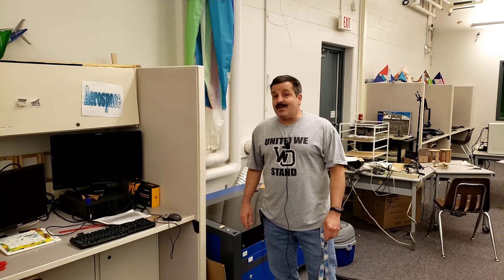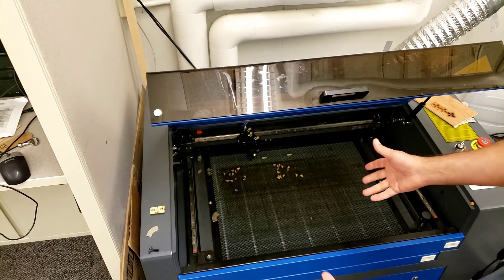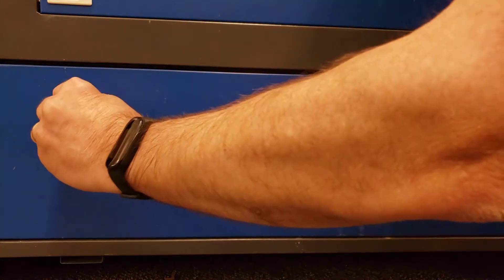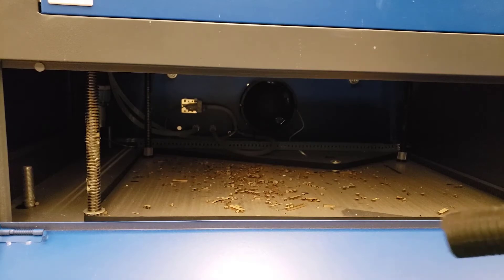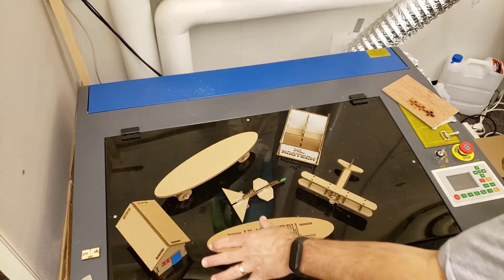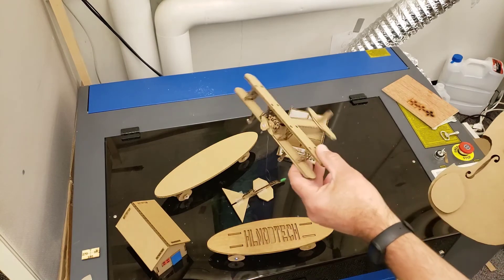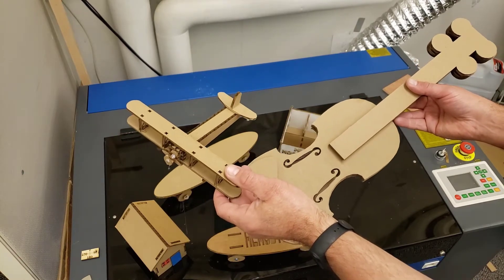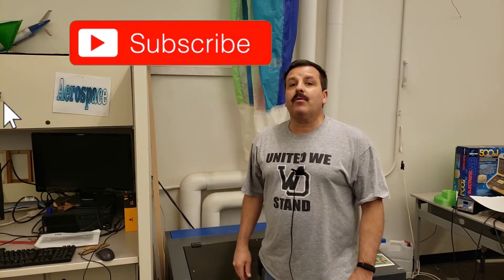Quick update | Orion Motor Tech 55 Watt Laser | Designs & Free Files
A quick update on the Orion Motor Tech 55 Watt Laser. I had been forgetting to clean one area and I wanted to show some of the amazing designs kids are coming up with. I am also including a few free files that we have come up with.

The video to create the skateboard is in the cards.